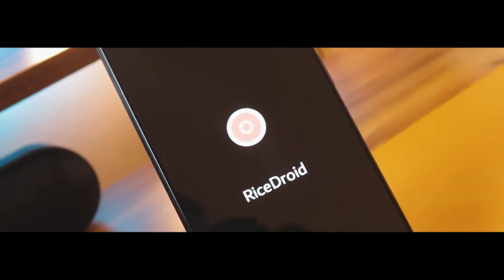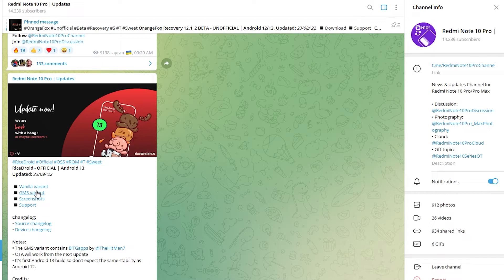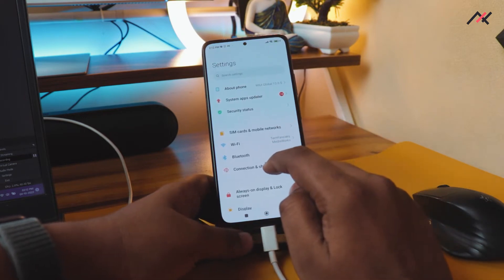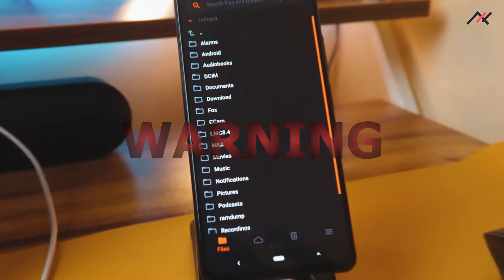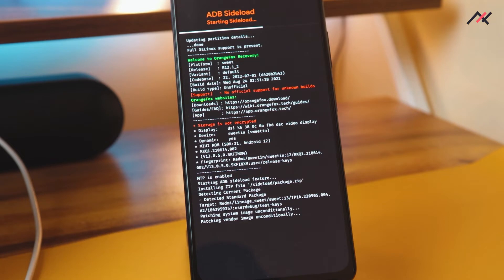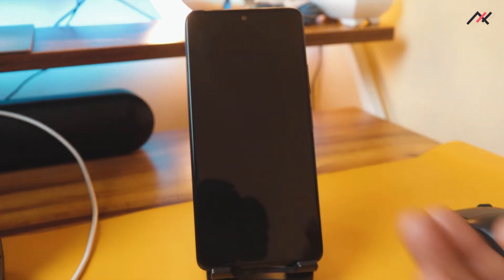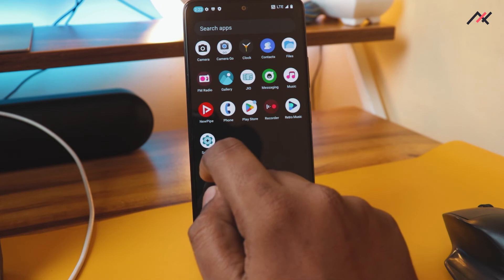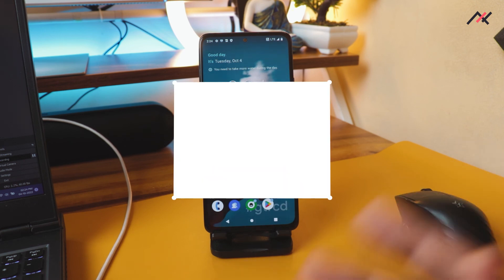Ep #08: Redmi Note 10 Pro/Pro Max -Install Android 13 on Sweetin!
Ep #08: Redmi Note 10 Pro/Pro Max -Install Android 13 on Sweetin | How to install the latest Android 13 on Redmi Note 10 Pro/Pro Max | Easyway | Custom ROM | Latest and official

Hey there, how are you doing? This is Kali from TechFanciers. I welcome you to our new development journey series where I will start by unblocking the bootloader and installing a custom ROM on my Redmi Note 10 Pro/Pro Max.

In this video, I will be showing you how to install the latest Android 13 Custom ROM on Redmi Note 10 Pro/Pro Max… So let's get started.

This series/video is not made for any promotion/advertisement. If you would like to support me financially? Also, it is not necessary to send me your hard-earned cash, I am financially stable.